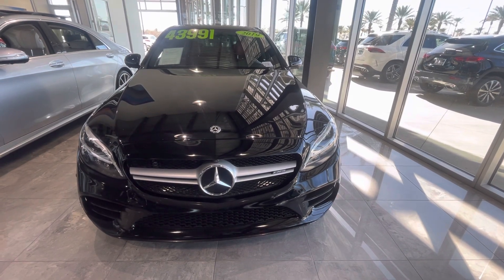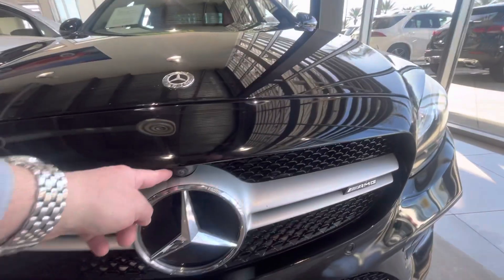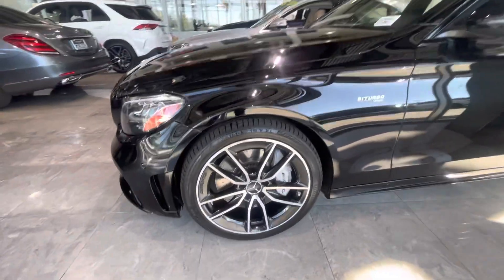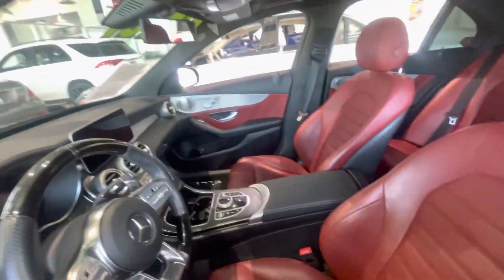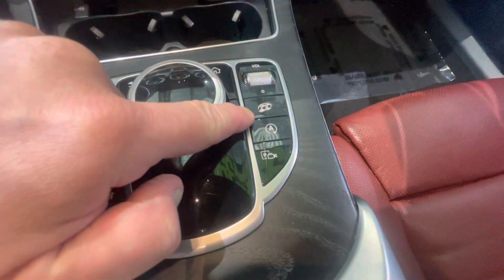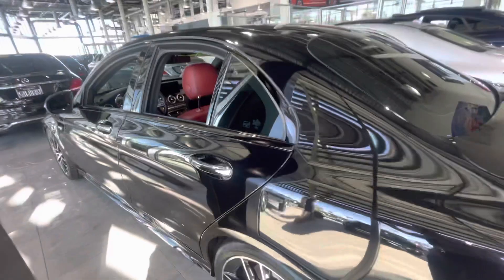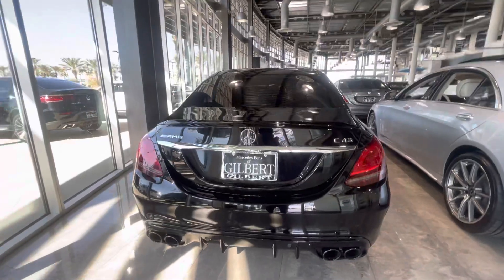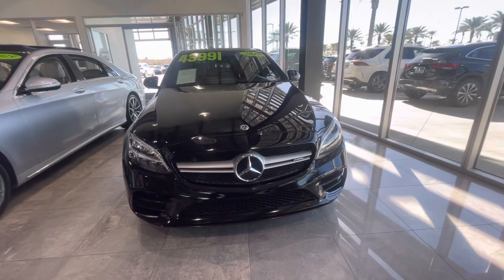‘19 Mercedes Benz AMG C 43 @Mercedes Benz of Gilbert